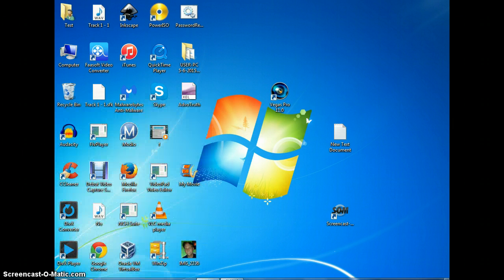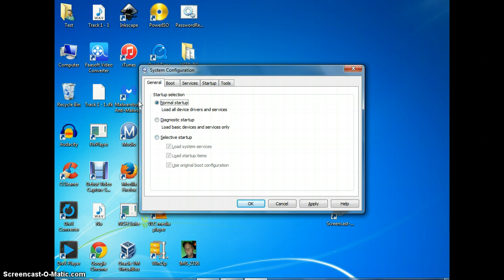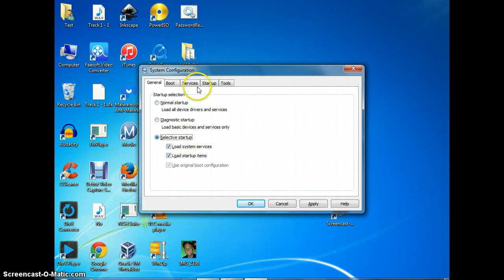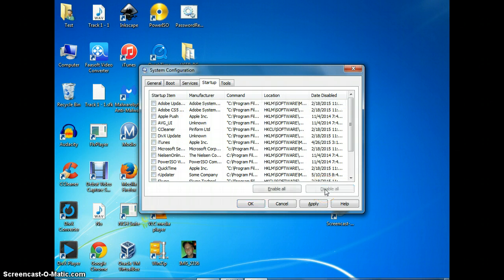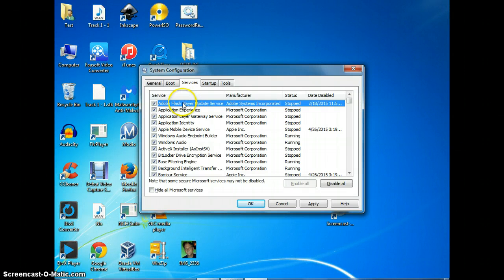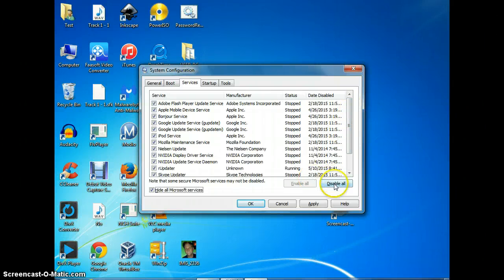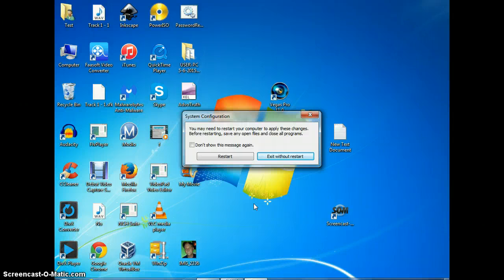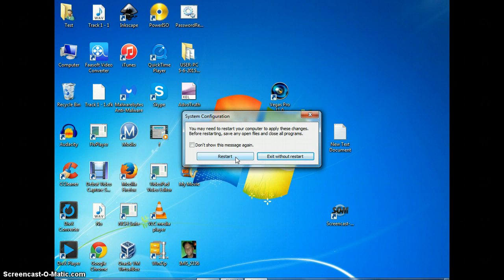How to speed up your computer using msconfig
This is to help speed up your computer or to stop unwanted programs such as spyware from running at startup.  Type msconfig into the search. If you are getting a lot of pop ups shut down computer, and when you restart tap the F8 key, and select safe mode.